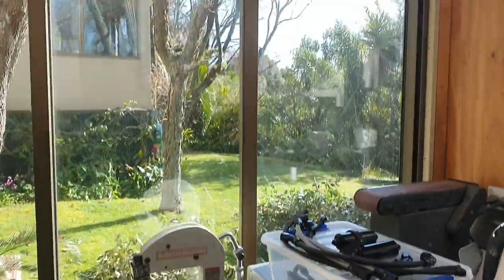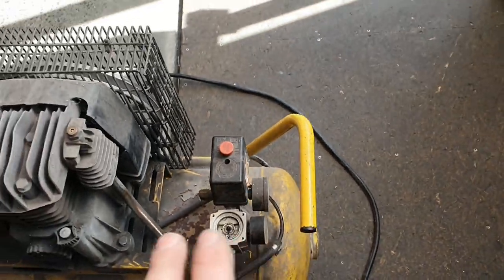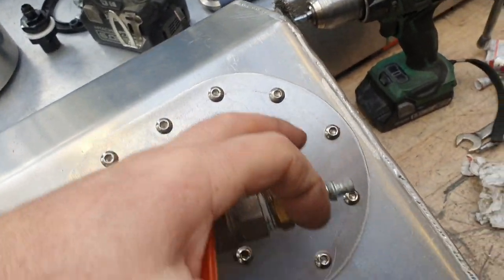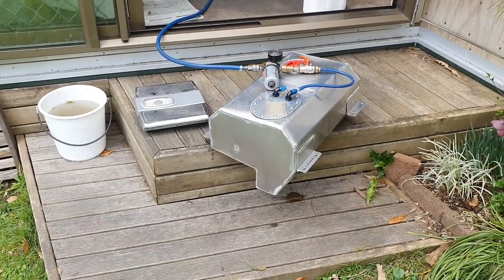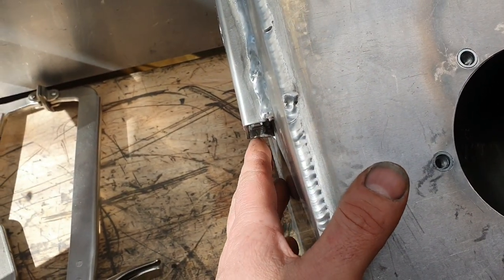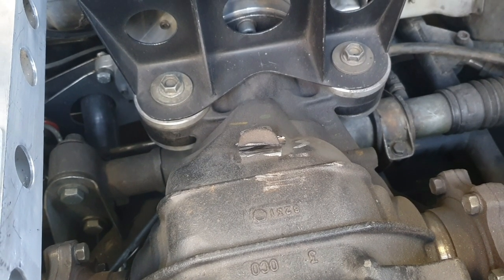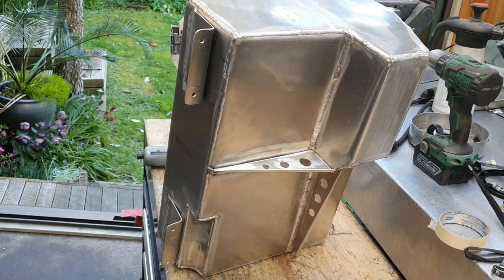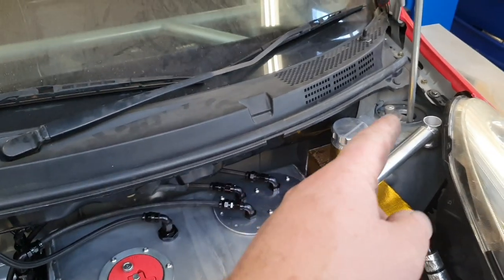Custom alloy fuel tank for race car part four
On to the exciting part - testing to MSNZ specs.

50KPA/7.25PSI for five mins, a couple of minor issues found and resolved :)

Moving on to external plumbing and roll over check valve installation etc.